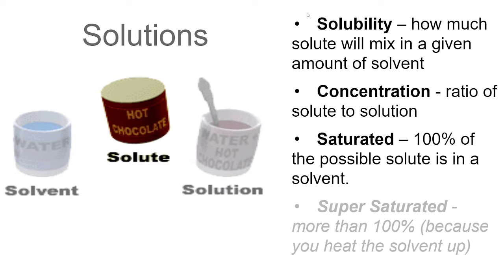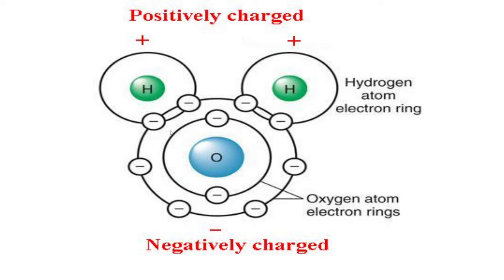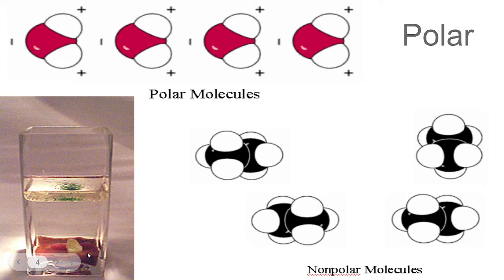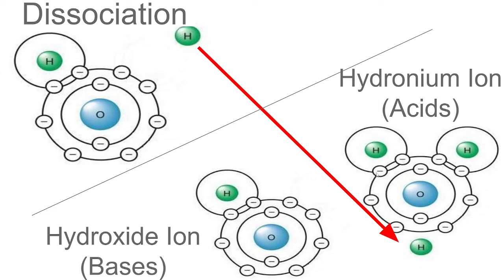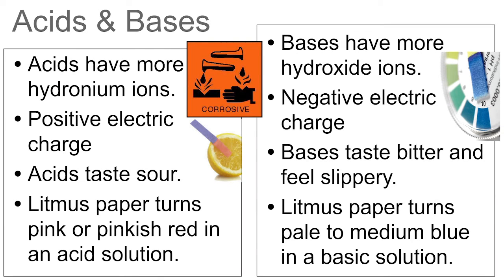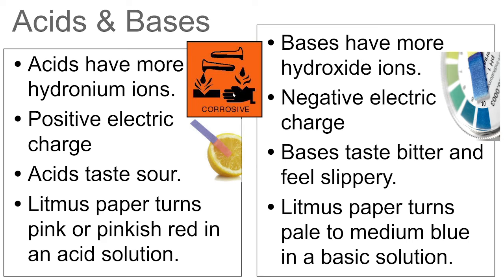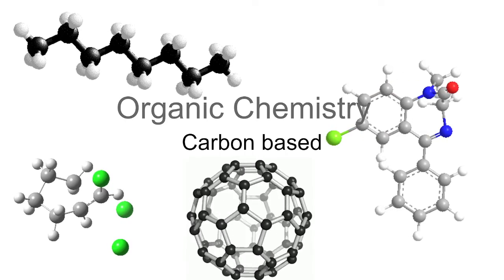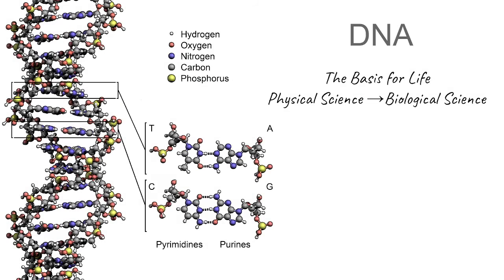10 Cent Extra Chm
A couple leftovers from chemistry